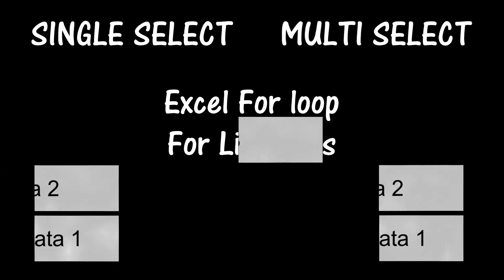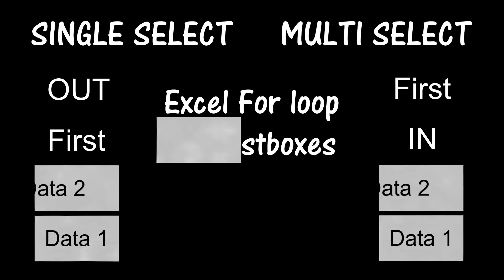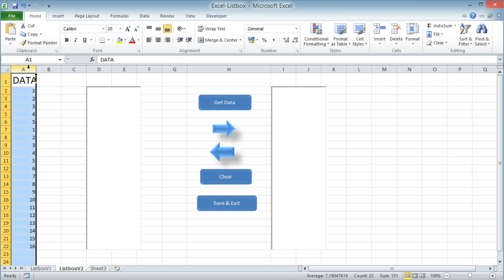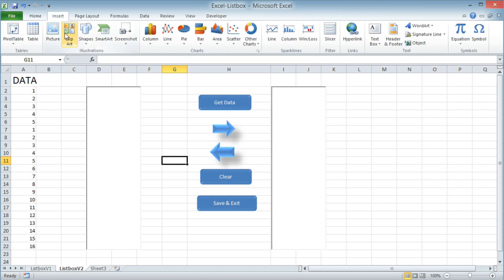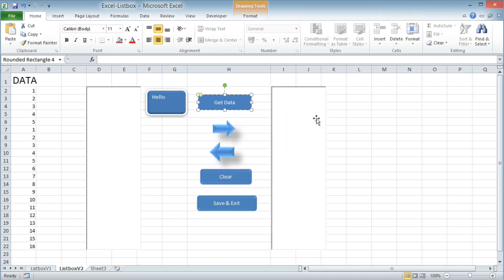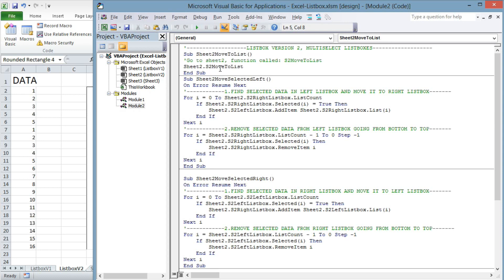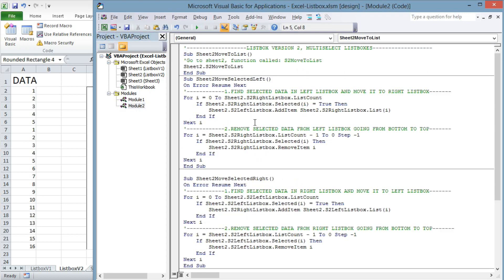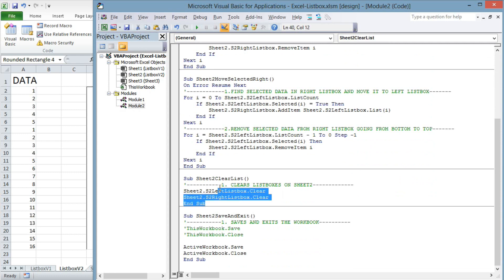Excel-Multi Select Listbox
A short guide on how to make and use Multi select listboxes.